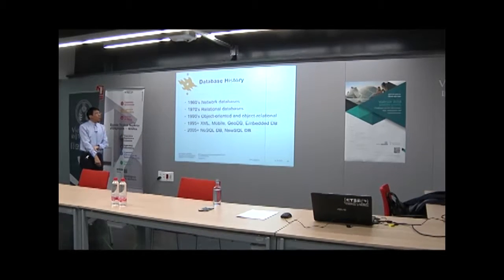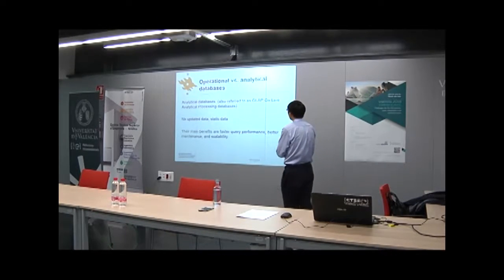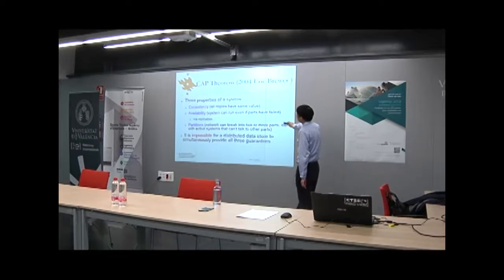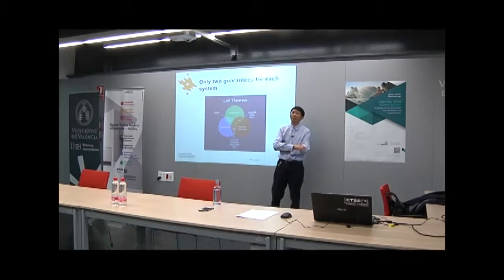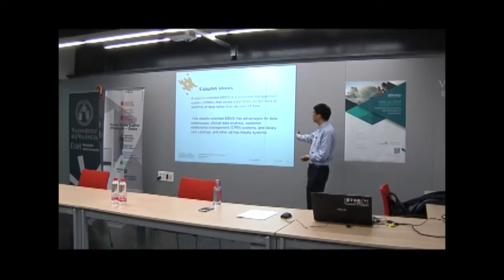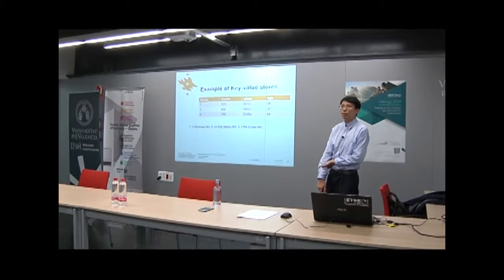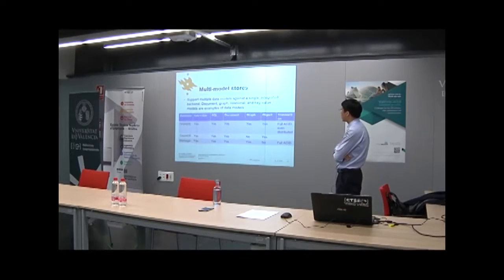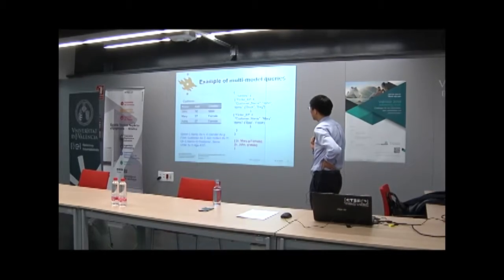Big data databases [Part 3]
Talk by Dr. Jiaheng Lu ((University of Helsinki) for the Summer School on Data Science 2018 at the University of Valencia